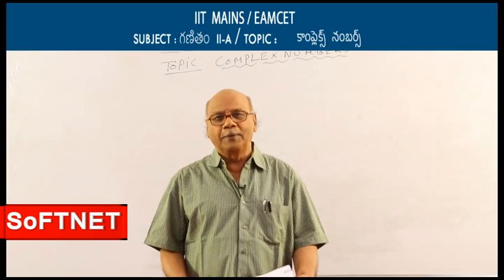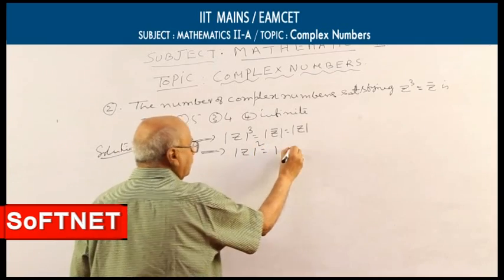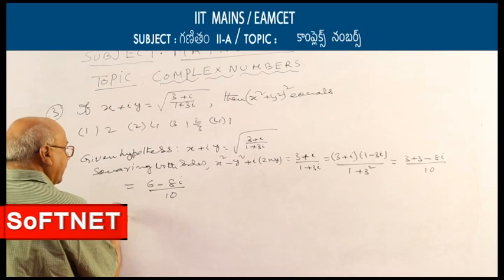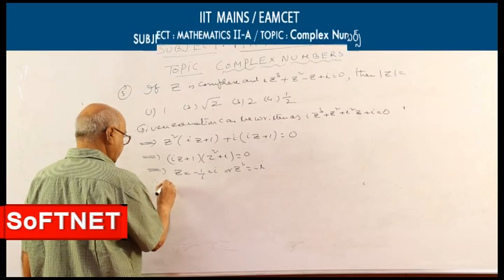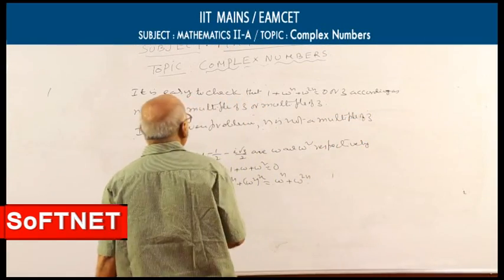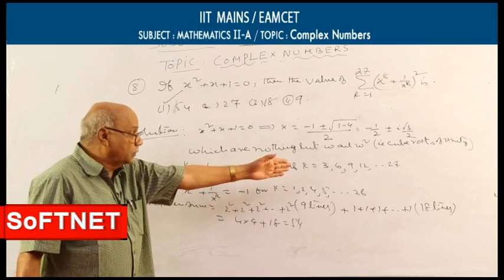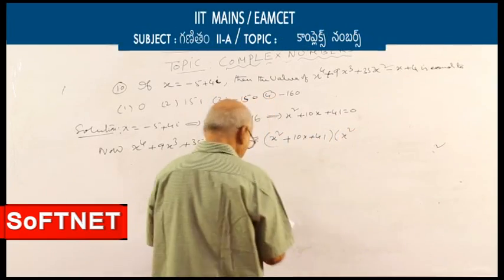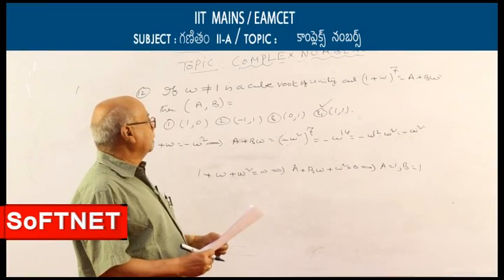IIT MAINS/EAMCET/NEET || MATHS 2A || COMPLEX NUMBERS - P1 || GSN MURTHY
IIT MAINS/EAMCET/NEET || MATHS 2-A || COMPLEX NUMBERS - P1 ||  GSN MURTHY